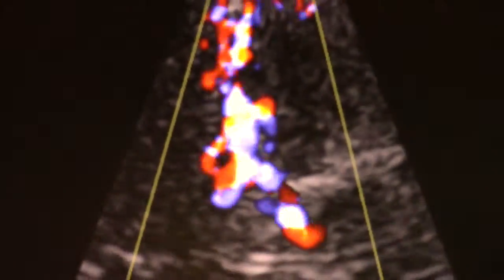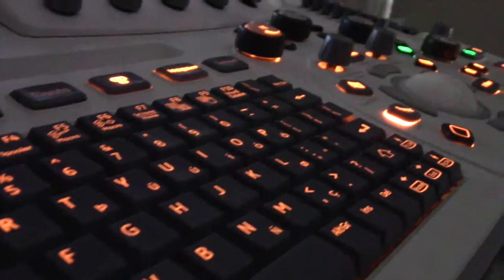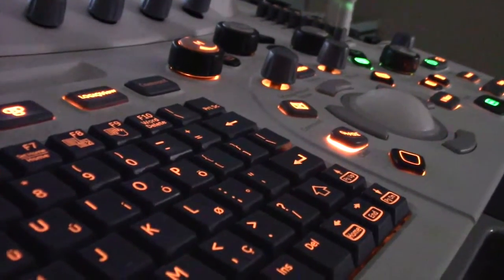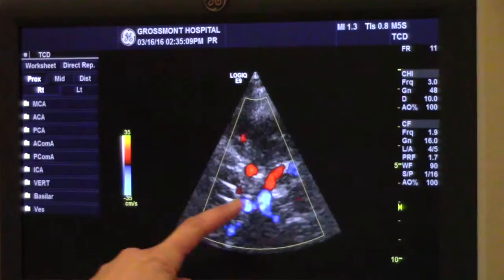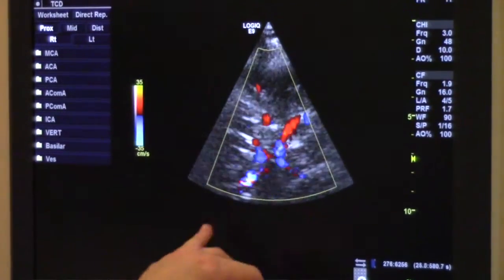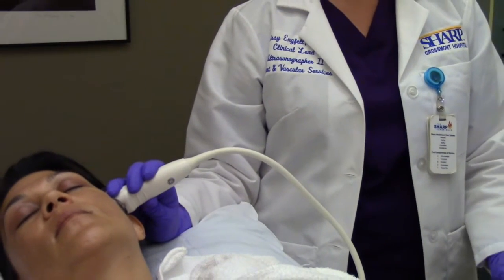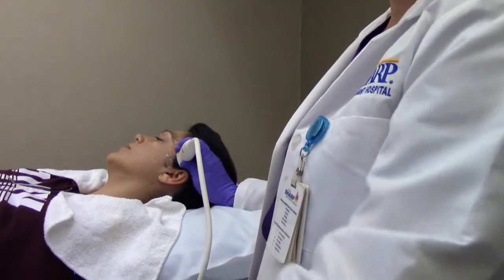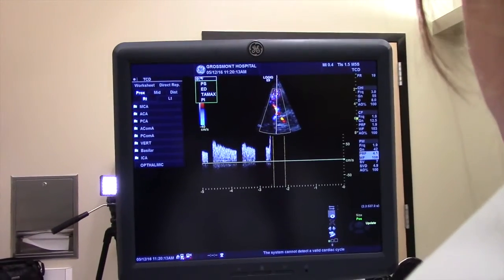Your brain in sound and pictures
Sharp Grossmont Hospital uses ultrasound imaging to see blood flow inside the brain in real time and at the patient’s bedside.